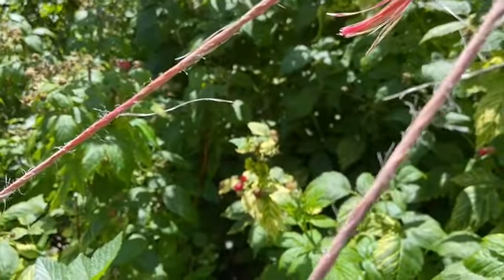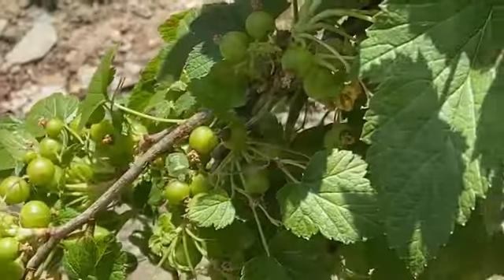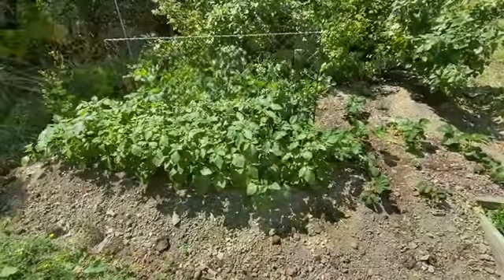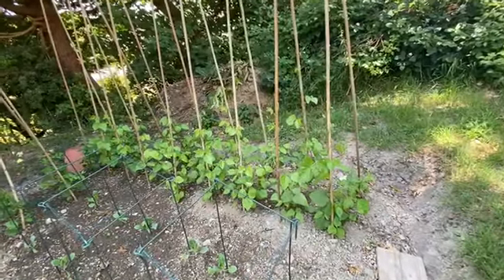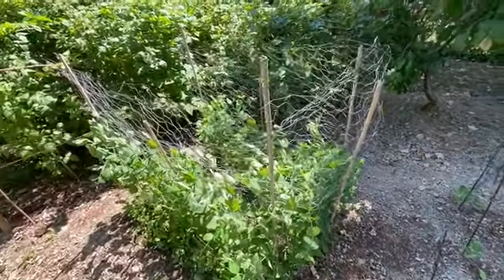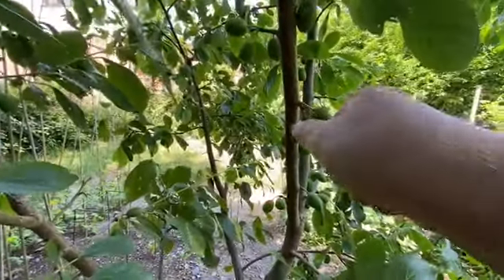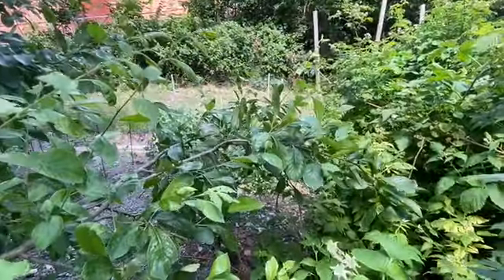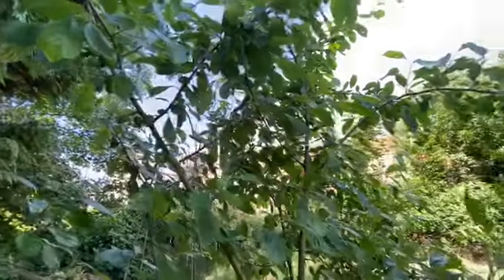Allotment 9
Retired Police Officer and Tourist Guide telling stories of Policing Mid Wales in the 1980's from his Allotment